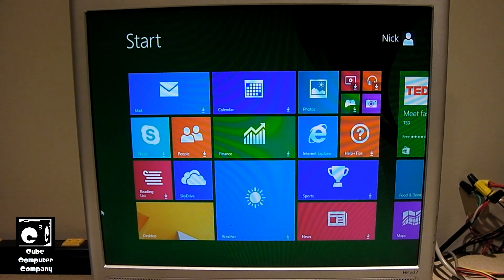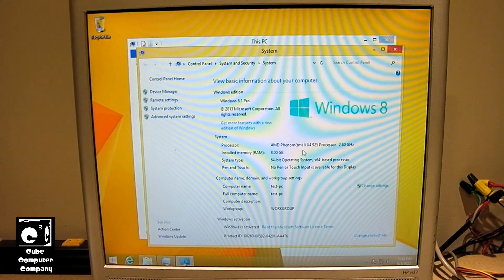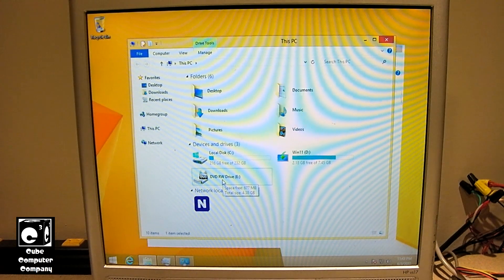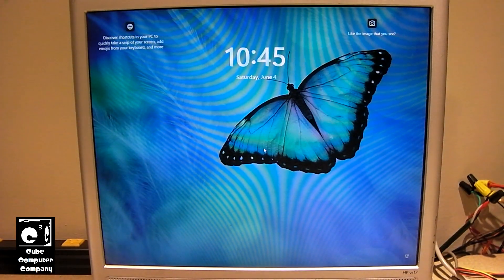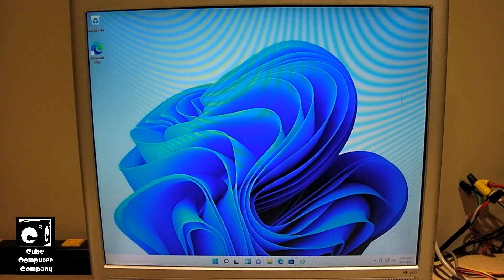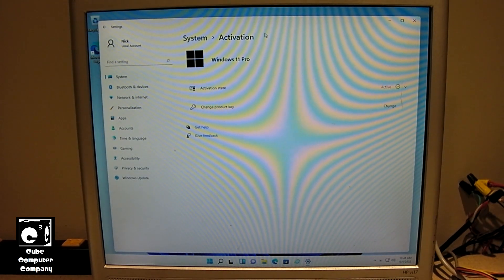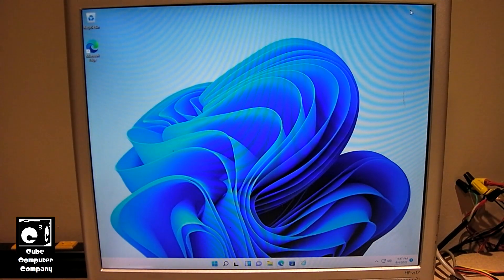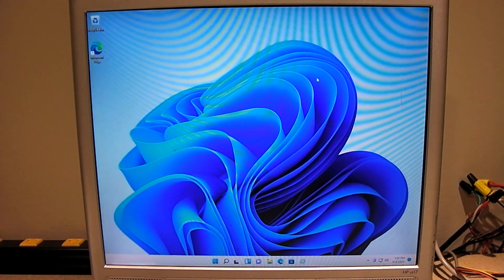Can you upgrade directly from Windows 8.1 to Windows 11? Let's find out.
In this video, I will attempt to use a Windows 11 installer configured to bypass hardware checks, to attempt an upgrade install from Windows 8.1 directly to Windows 11. Let's see if it's a doable option, and if Windows 11 will be activated upon completion of the upgrade.